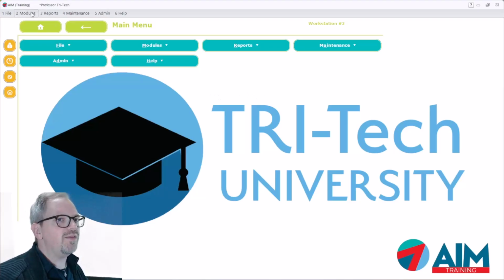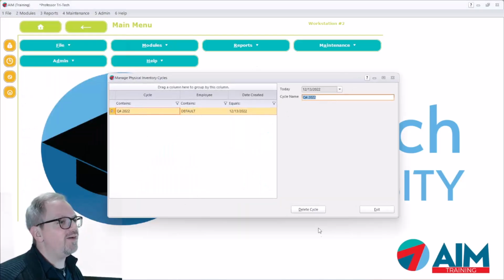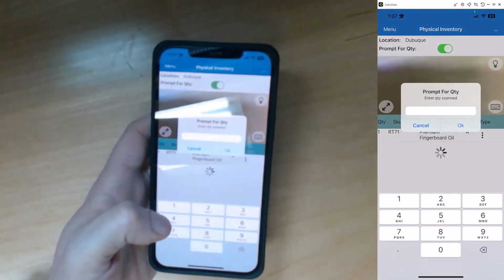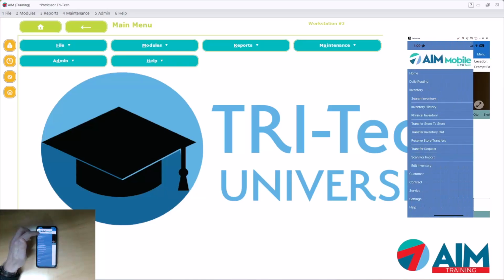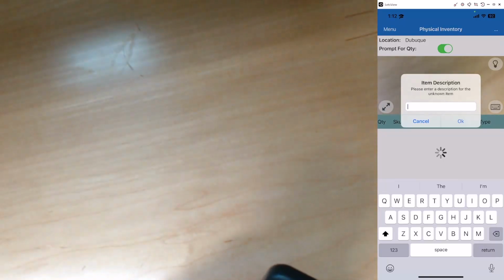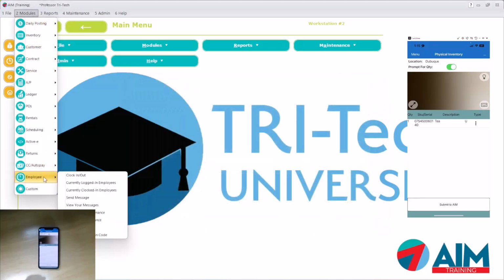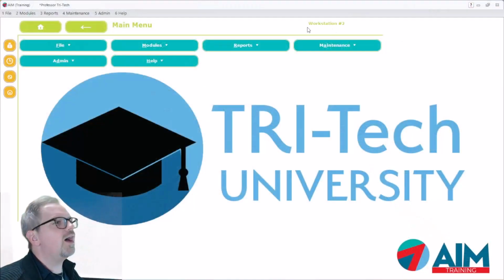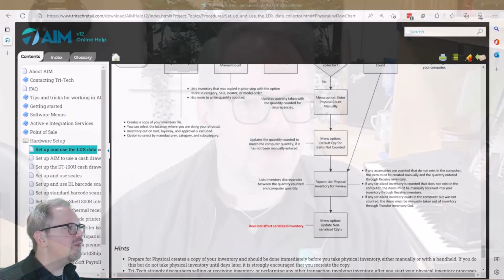AIM Mobile: Physical Inventory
In this session, we will highlight recent improvements to AIM's pysical inventory procedures, including a new cycle count naming process, using AIM Mobile as a tool to streamline your counts, and introduce a new, updated flow chart to help simplify the process.